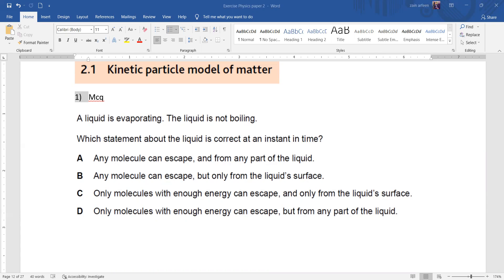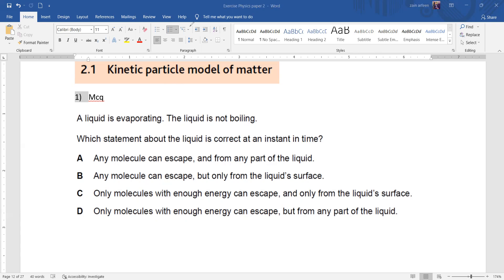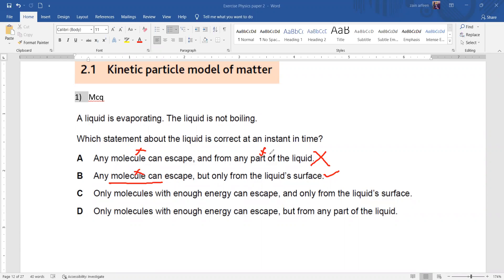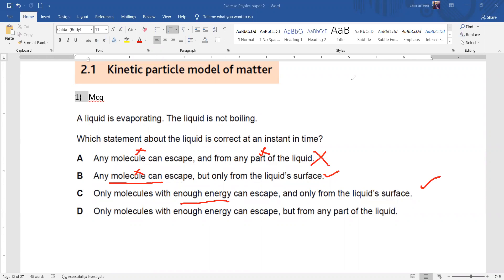Kinetic Model of Matter MCQ 1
Topic: 2.1 Kinetic Model of Matter MCQ 1